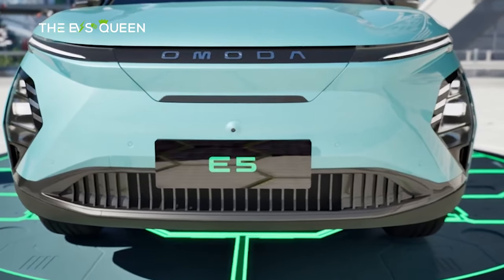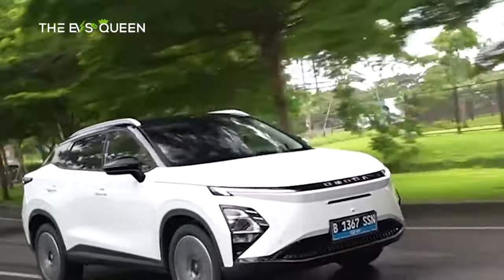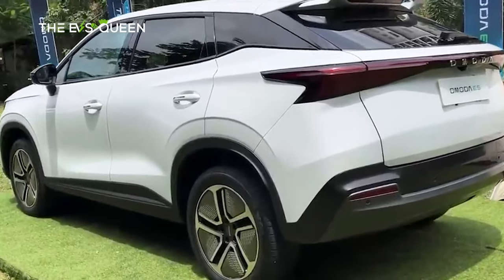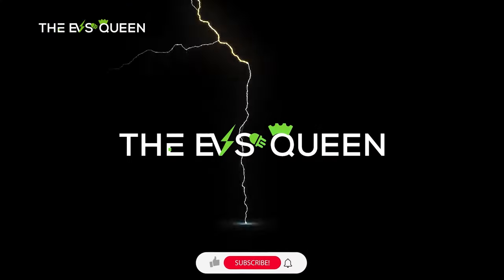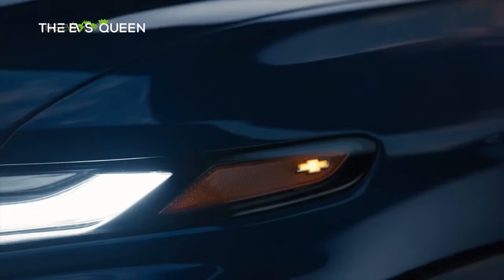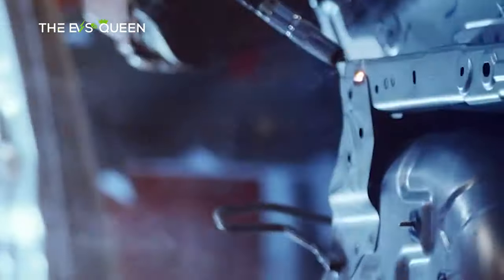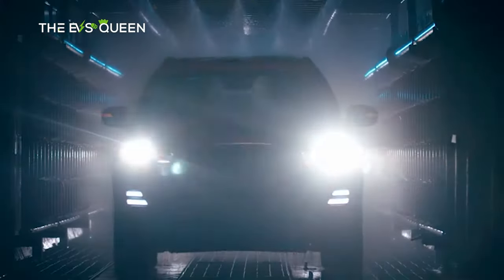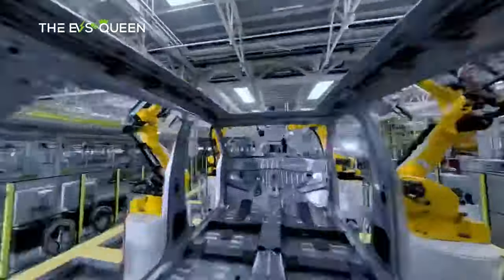Chery Unveils OMODA E5 Electric SUV in the Australian Market